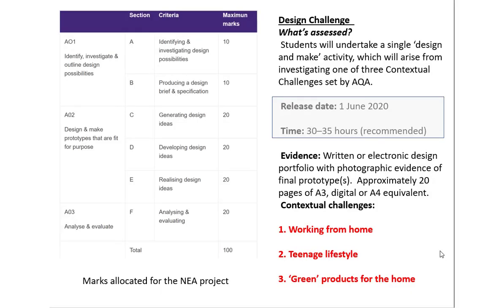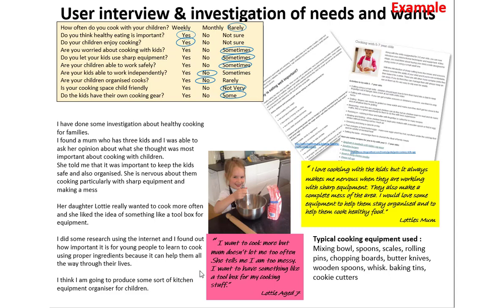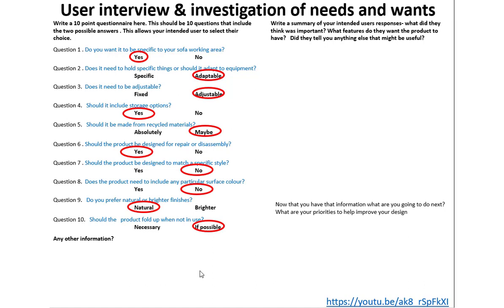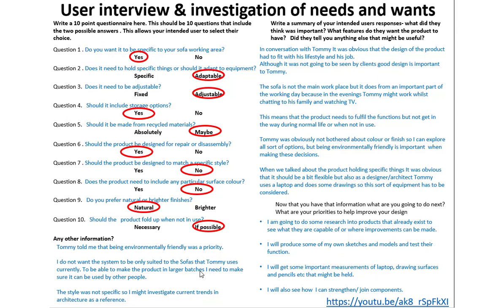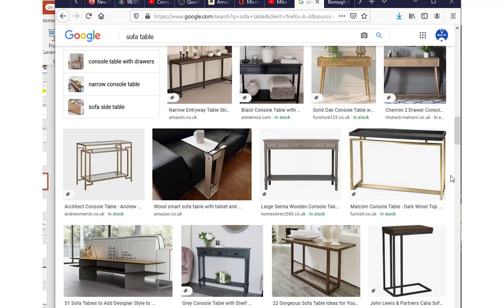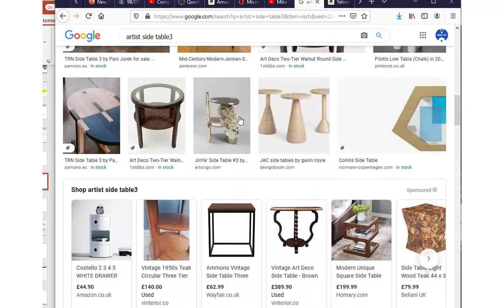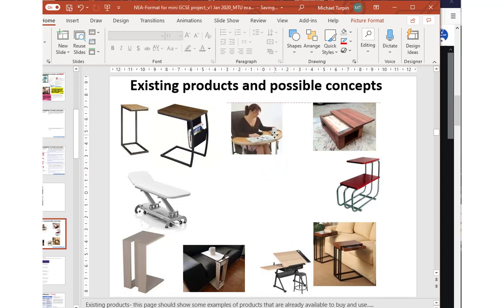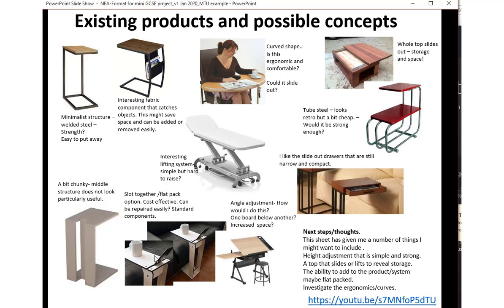3 NEA Mini yr 10 Interview intended user and existing products Target Market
Producing some research for the NEA intended user to help define the task requirements.
Then beginning to create the next steps by investigating some interesting examples that already exist.
Guidance about how to write notes that explain design decisions and next steps.